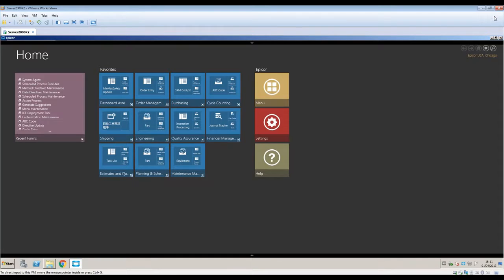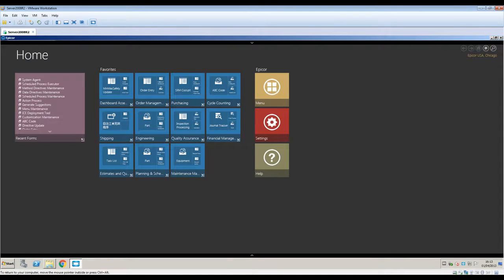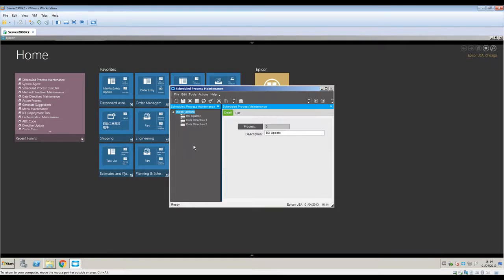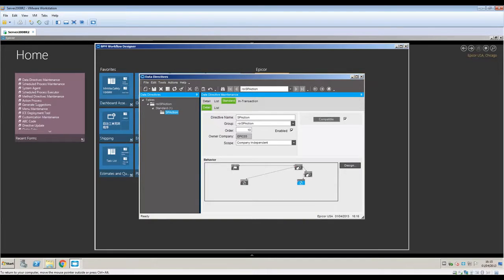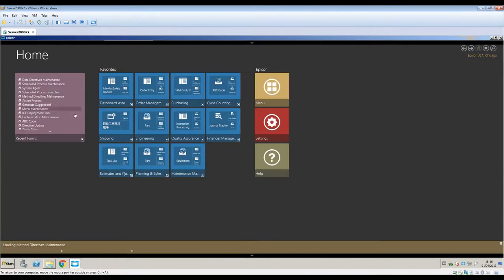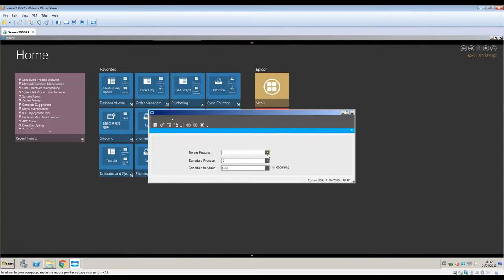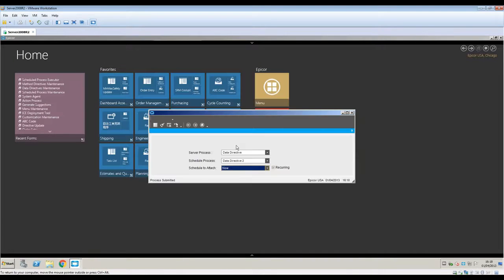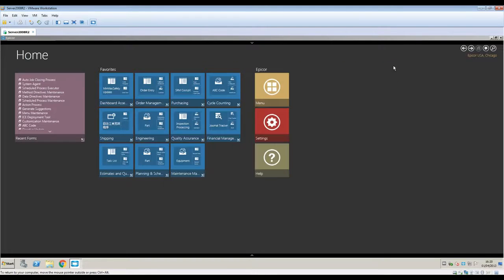ROI Scheduled Process Executor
You can process or perform any criteria don action that is associated BPM Epicor Business Object Methods, or indeed Data Directives.

The driving force behind the concept, creation and development of the ROI Scheduled Process Enhancement is provide the ability to run Epicor server logic such as auto-printing reports, including completely customer SSRS / Crystal Reporting and essentially executing business critical or automated tasks which can be assigned to a “set and forget“ schedule.

You can have as many pre-defined system agent tasks / schedules which DO NOT depend on an event trigger such as an import channel of a service connect workflow mapping.

With that in mind, it is also a perfect replacement for service connect, should you not have the ability / skill set in-house.

Example:  an employee needs to run a nightly process that gathers CRM / sales order based KPI’s to report on a daily, weekly or monthly basis – this can be done without specialized Service Connect Experience’s.